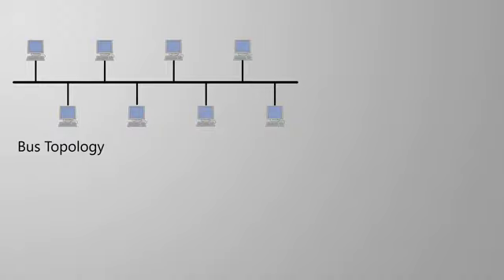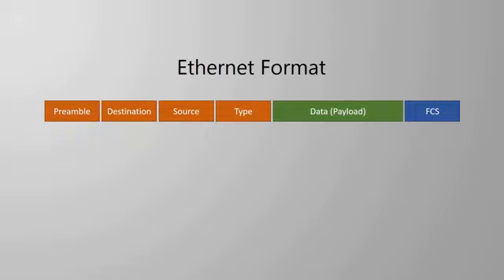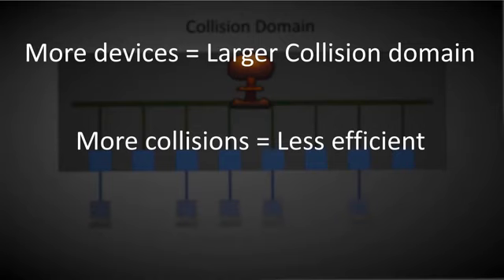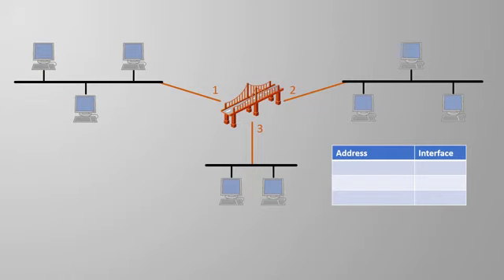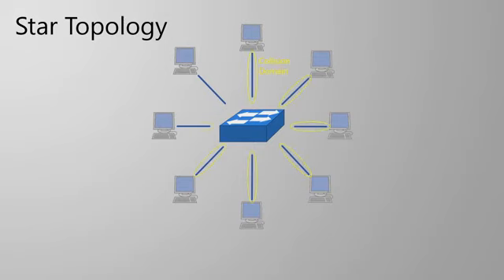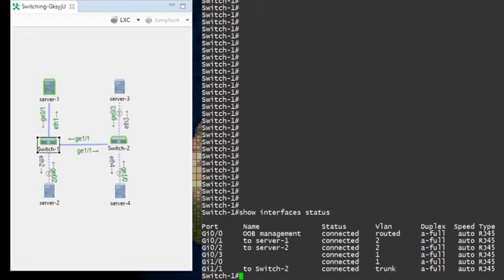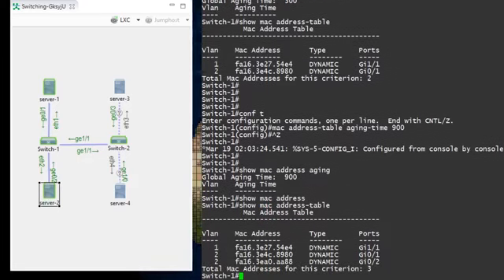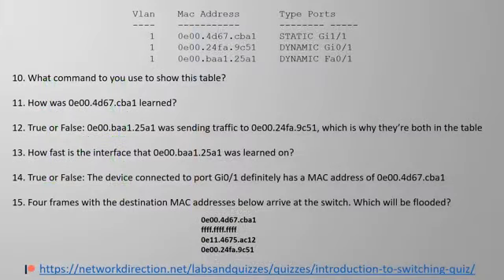How Switching Works